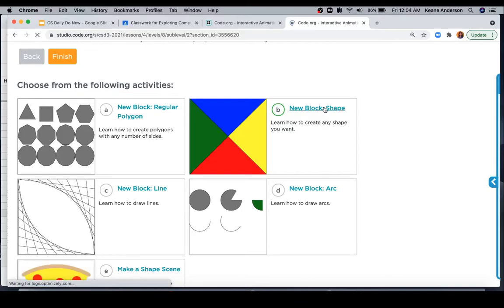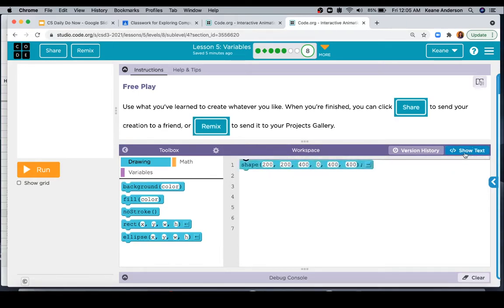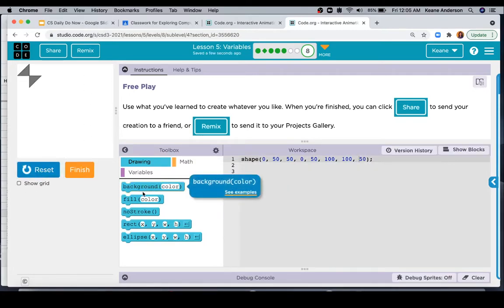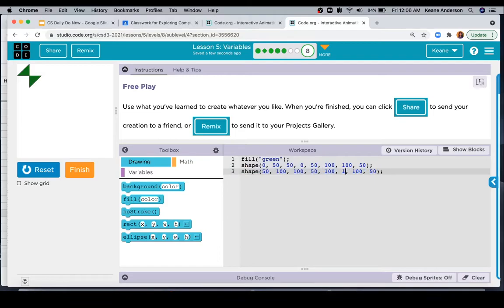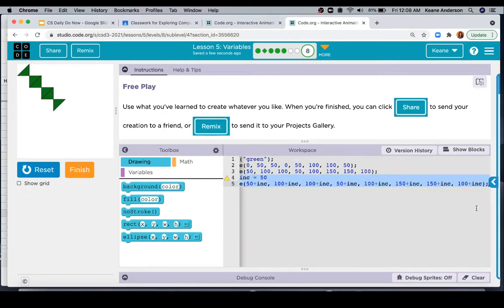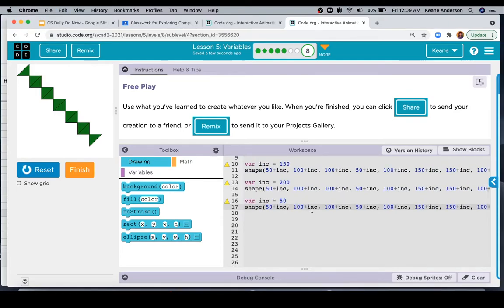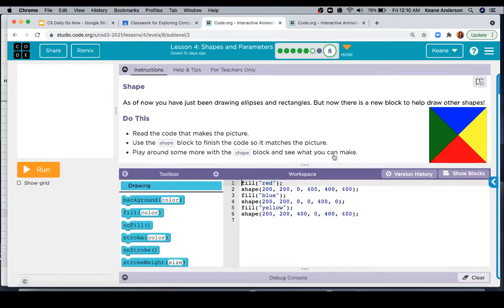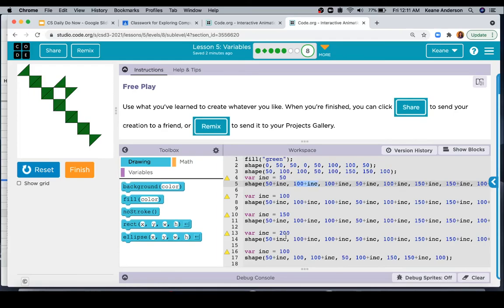Tessellation with variables on code.org